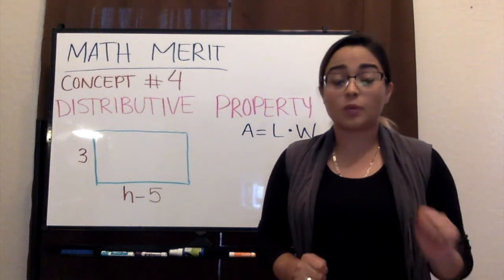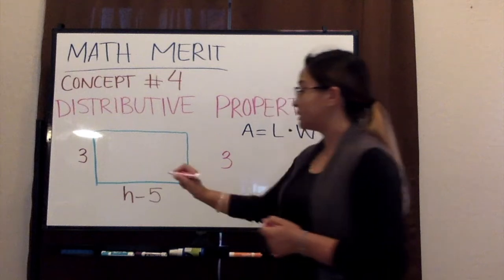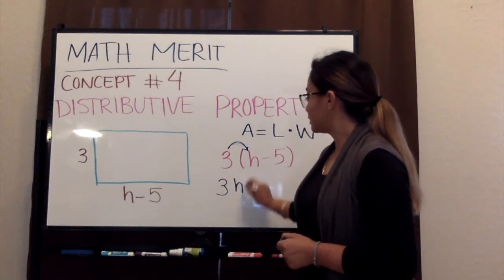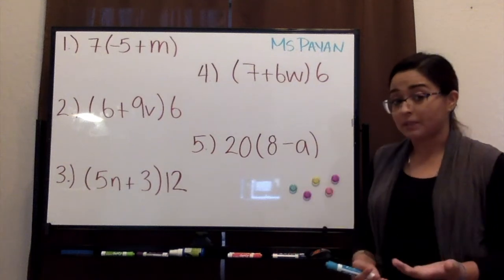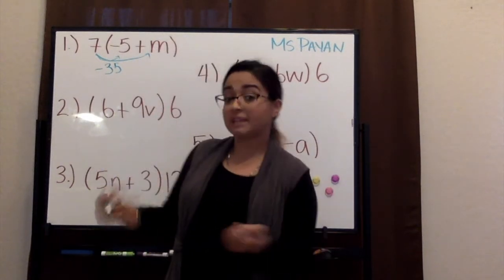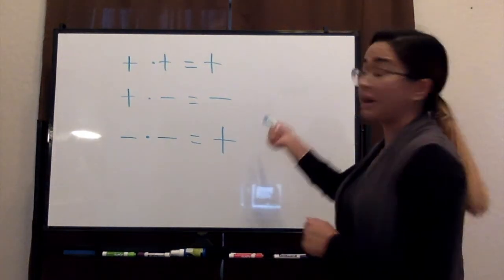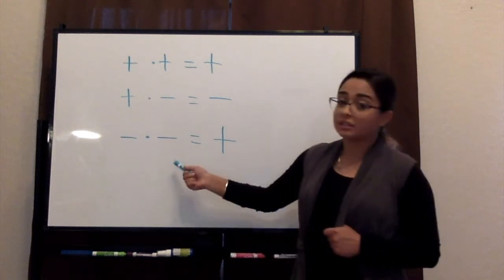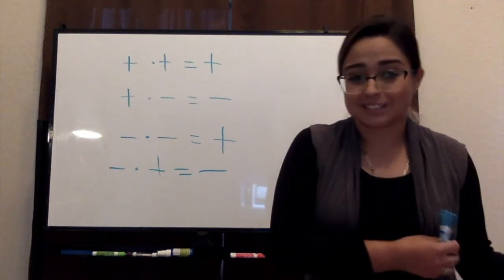Math Merit - Day 5 - 08/20/2020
Concept #4 - The Distributive Property